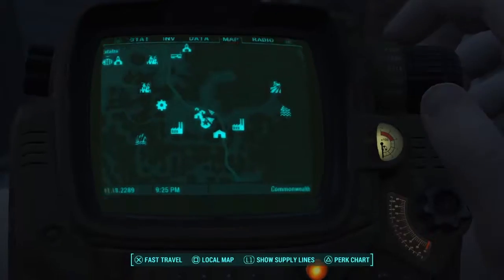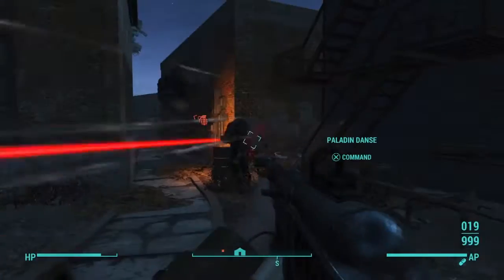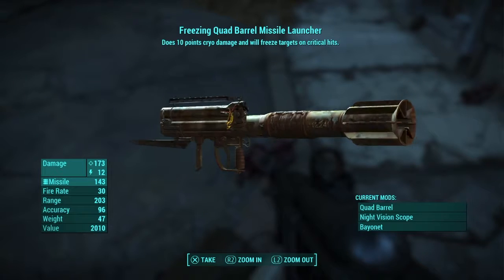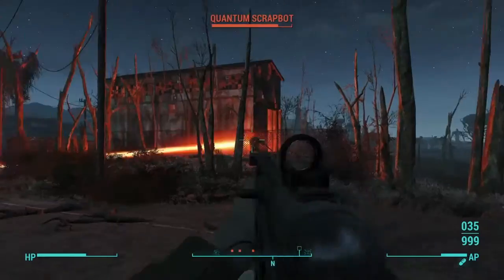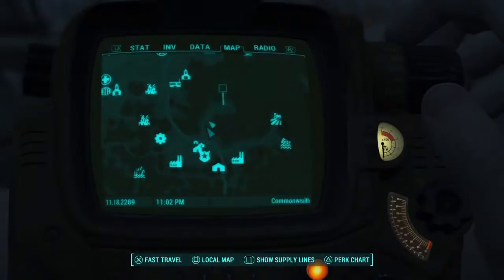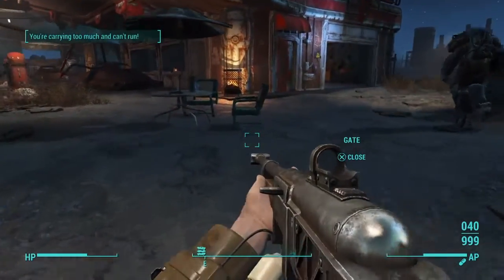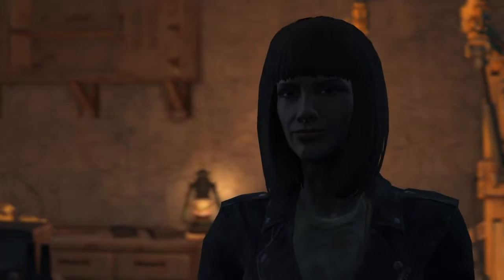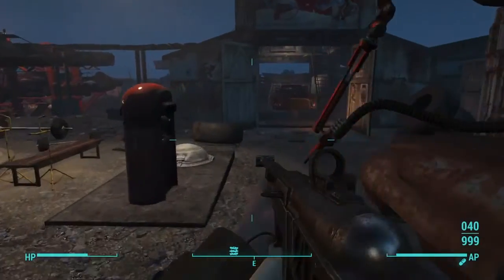Unarmed Bobblehead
Join us as we find together the location of the unarmed Bobblehead :)